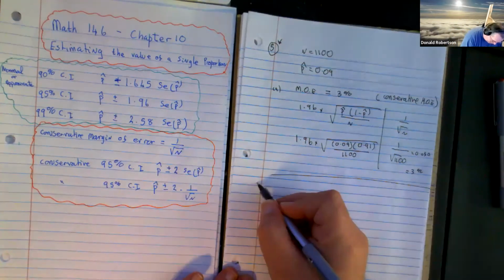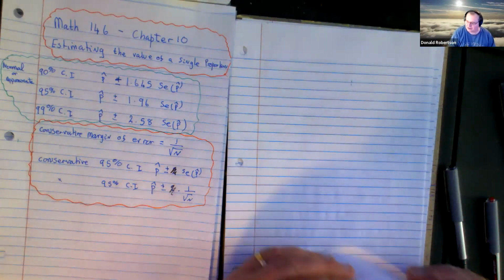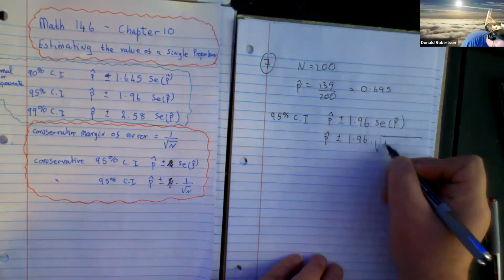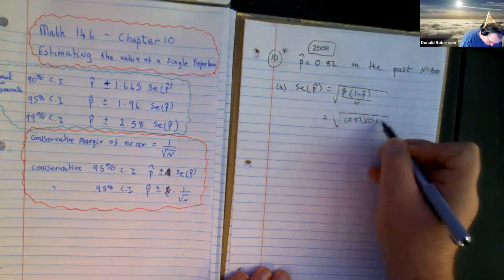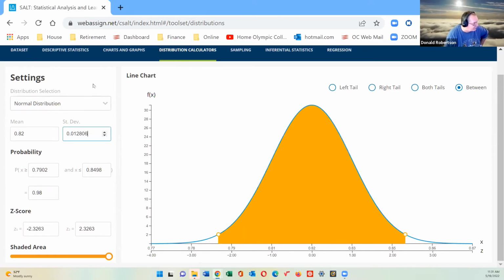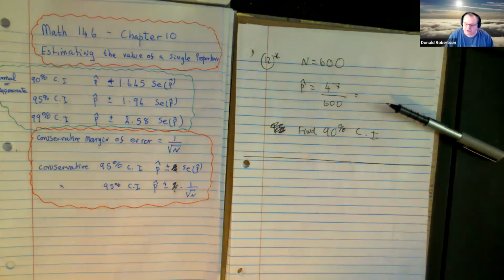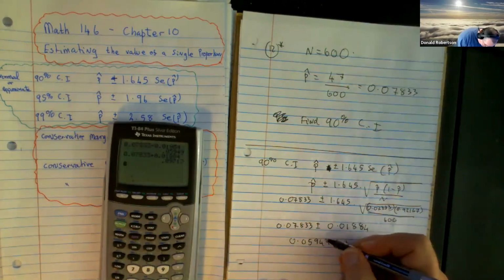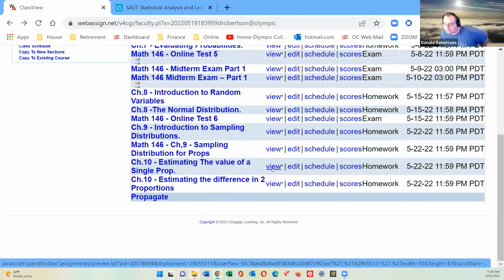Math 146 Thur 19th May Chapter 10 Confidence Intervals